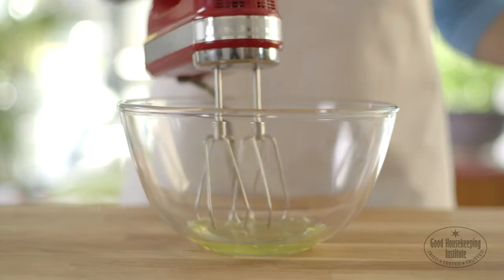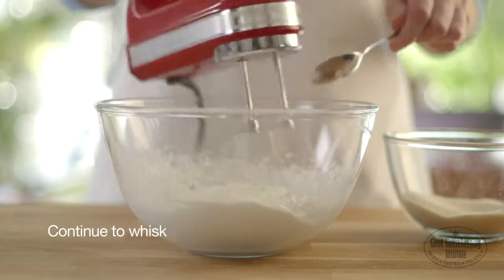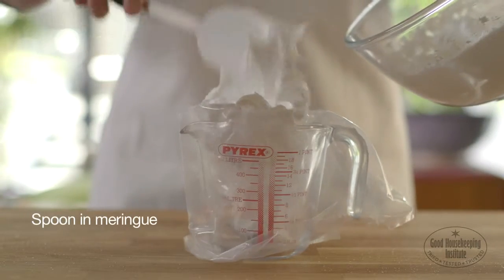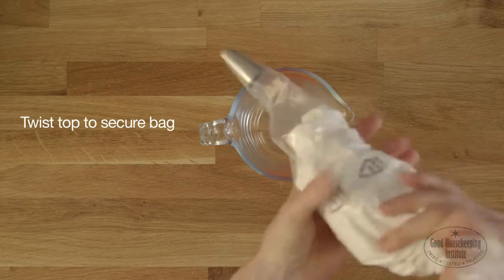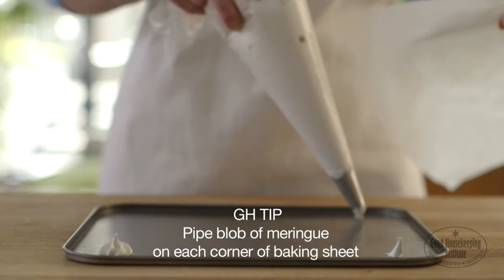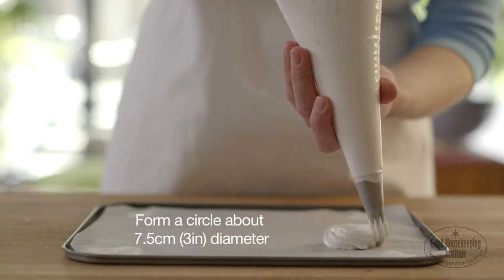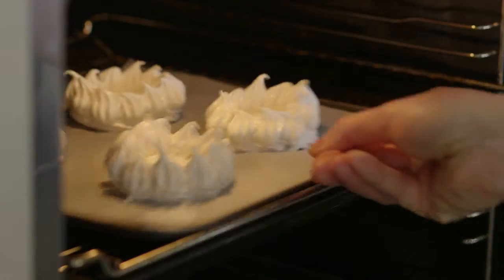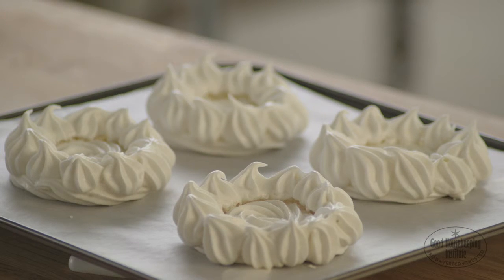How To Make Meringue Nests | Good Housekeeping UK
Make meringue nests for a dinner party dessert with our step-by-step video

1. In a large mixing bowl, whisk egg whites until stiff peak stage. Gradually add caster sugar while continuing to whisk until meringue is very stiff and shiny.

2. Prepare a piping bag with a star nozzle and put in a jug to hold steady. Spoon in meringue and twist top to secure bag.

3. Line a large baking sheet with baking parchment. Starting in centre, pipe outwards in a spiral, to form a circle about 7.5cm (3in) diameter. Pipe little stars around outer edge to create nest shapes. Repeat with remaining mixture.

4. Bake at 140°C (120°C fan) mark 1 for 1hr. Remove from oven and leave to cool on baking tray before carefully transferring to a serving plate and filling with freshly whipped cream and fruit.